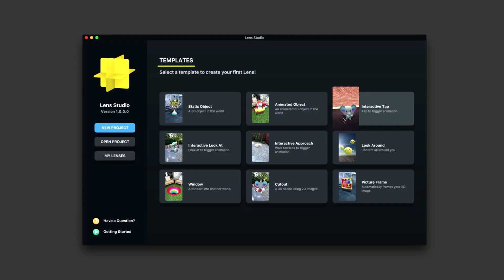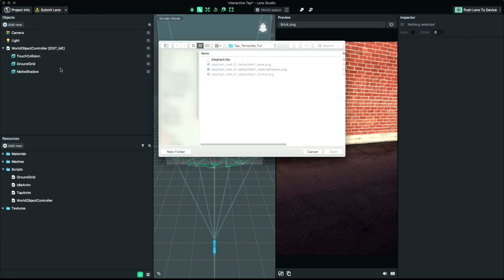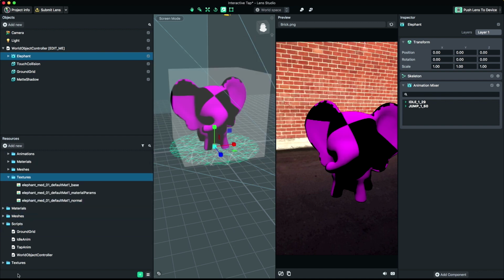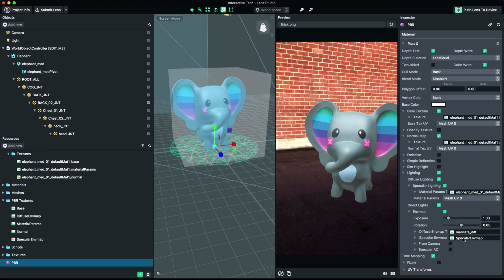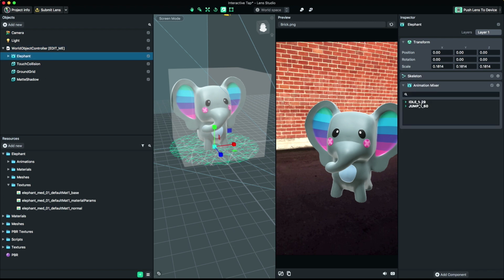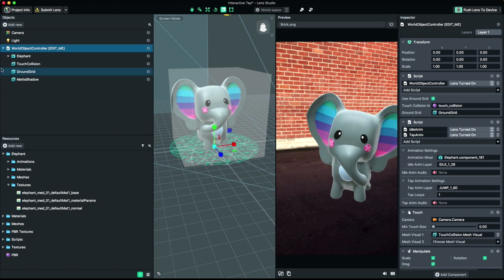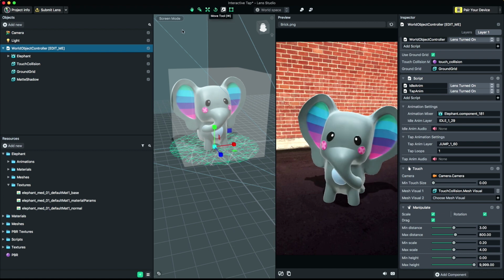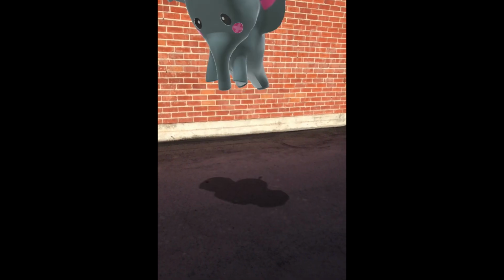Interactive Tap Template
The Interactive Tap Template allows you to add 3D animated content with tap interaction.